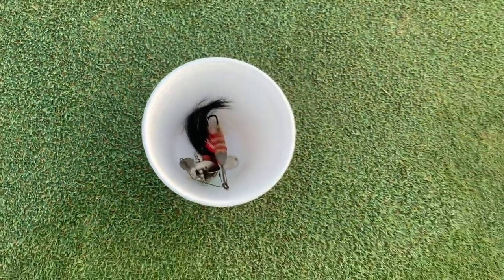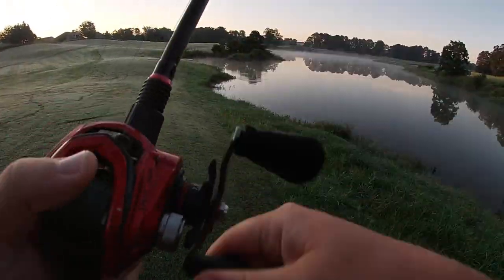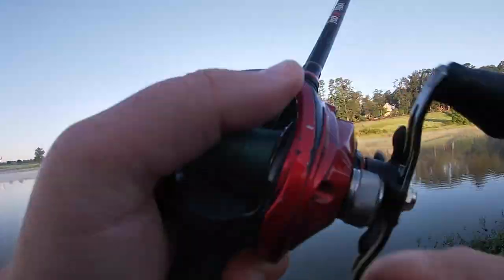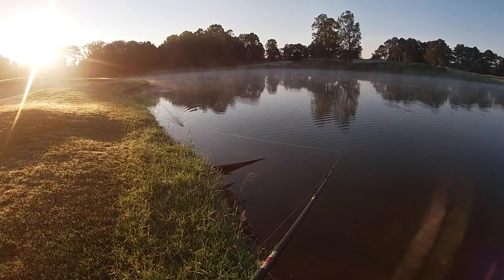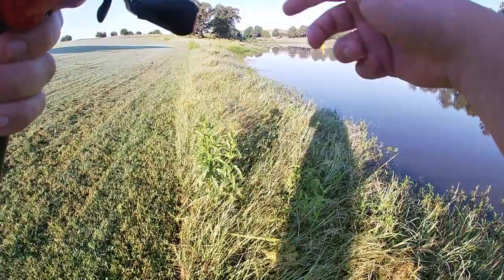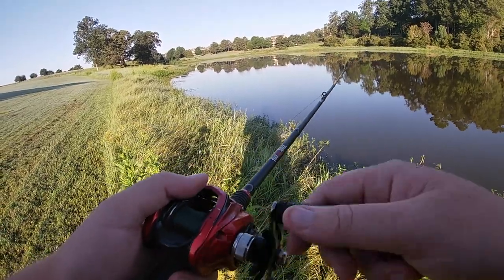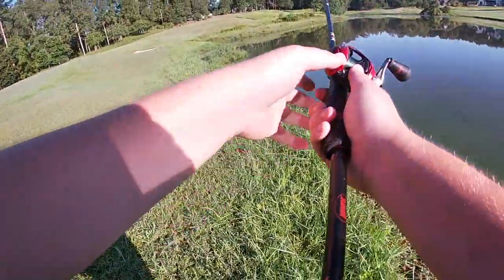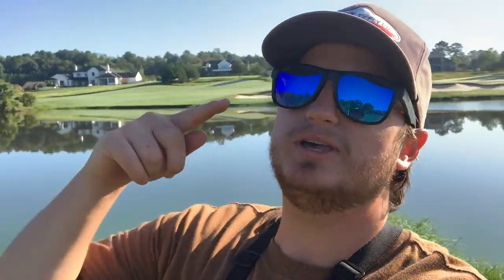Fishing with 100 Year Old Antique Lures! (Herb's Dilly & Shannon Twin Spinner)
I went bass fishing with a 100 year old fishing lure in this video! My papaw gave me a couple of antique lures so that i could see if they could still catch fish. I used a Shannon twin spinner that was made in 1915 and a Herb's Dilly that was made in 1940. I went out to the pond to do some bank fishing for bass. I got there in time for the morning bite so I could catch some fish on the antique buzz bait. I move onto the antique spinnerbait after the morning bait died off. Tight Lines Y'all!